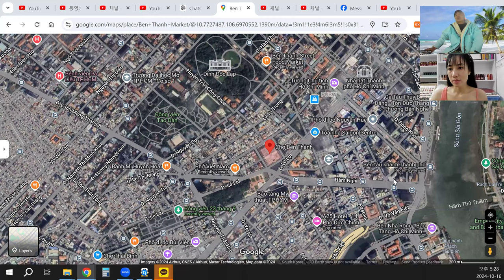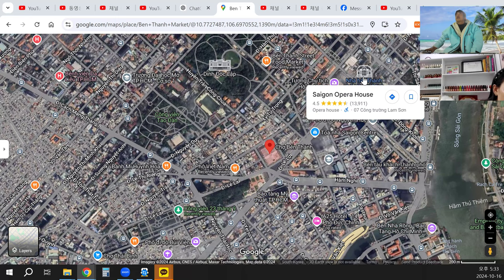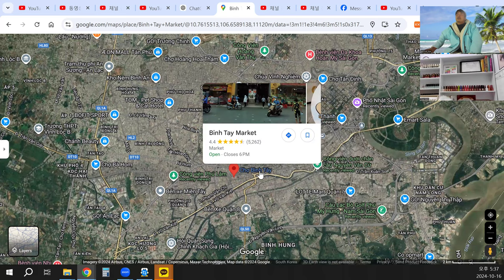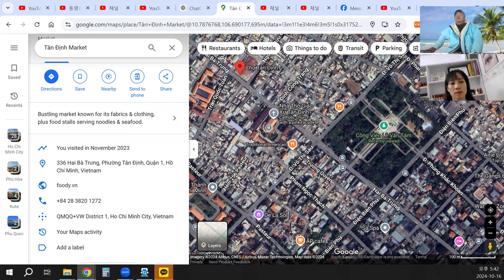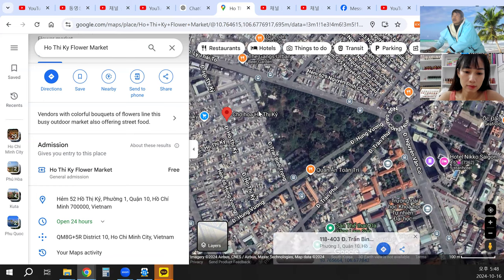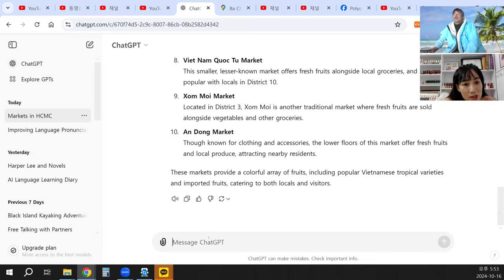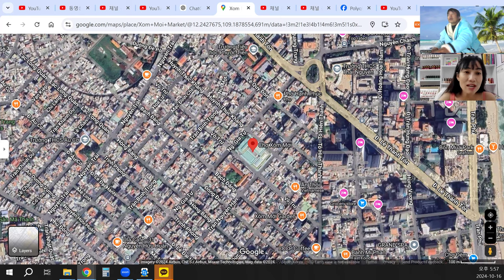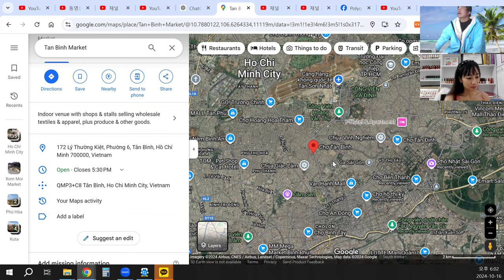언어교환 - 호치민 가이드, 시장